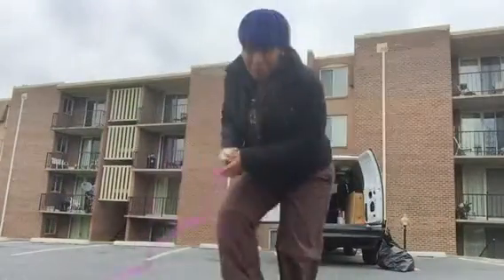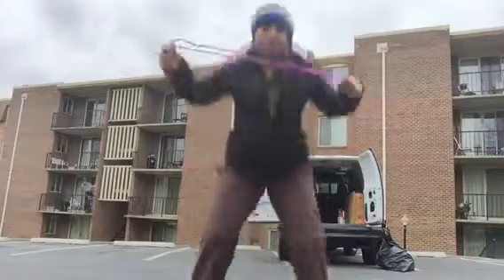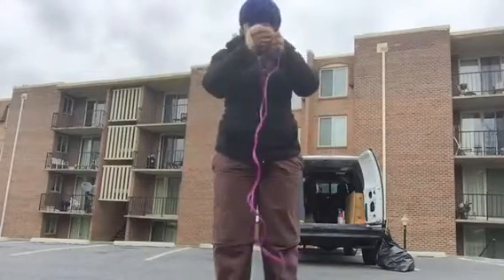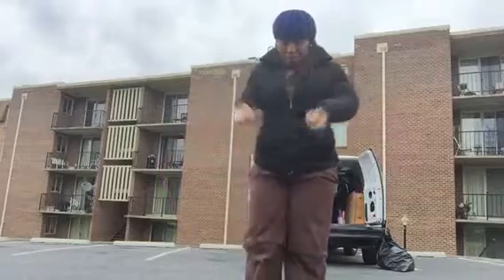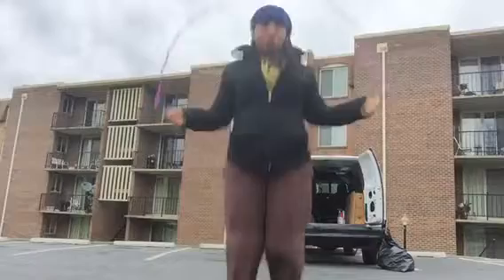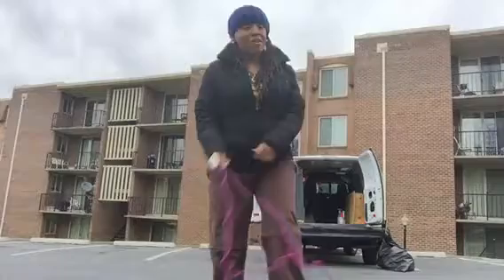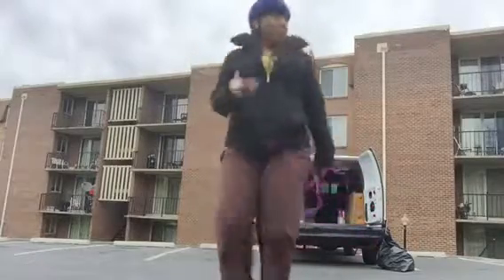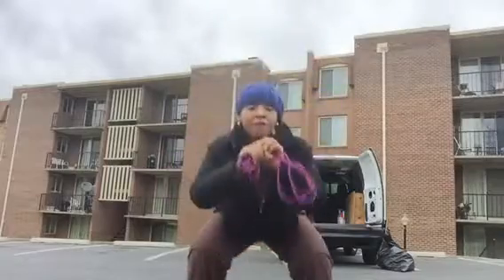JUMP Rope n Squats on Rebounder/Trampoline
Take the impact off your knees by using a rebounder for jumping rope.

I run FREE 5 DAY MONTHLY CHALLENGES ON FACEBOOK in private groups

If you know you want more of a challenge, I invite you to one of my CHALLENGE GROUPS that do require AN INVESTMENT IN YOURSELF with FREE COACHING from me. COACH TEE AKA THE FIT BAKER MOM
The CHALLENGE PACK bundle ships for only $2.00. Just click on this to place your order or I certainly can take your order over the phone is you are more comfortable with that.

Feel free to browse any of my websites below my signature.
LIVE A FIT LIFE,
Teeshalavone Jenkins (The Fit Baker Mom on Facebook)
Chief Household Officer, Vegan Baker and
Independent Team Beach Body Coach